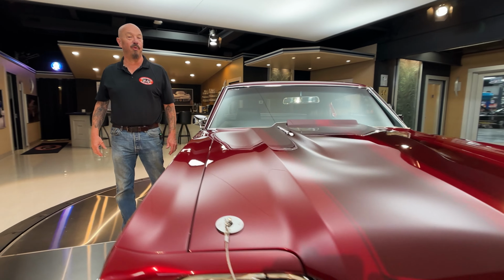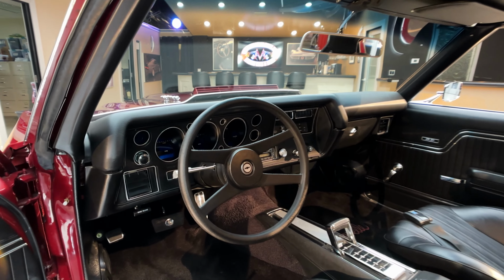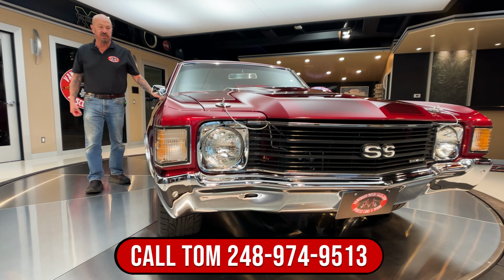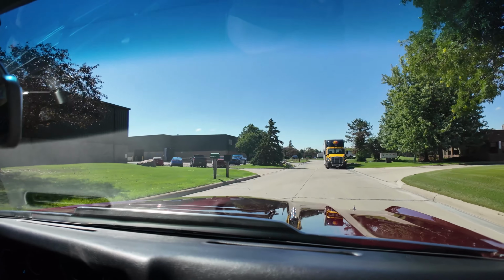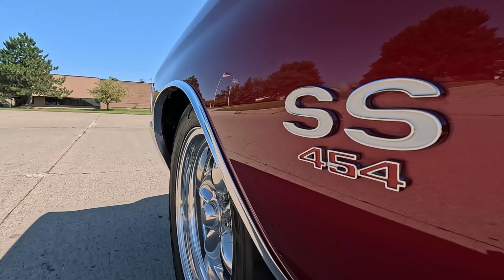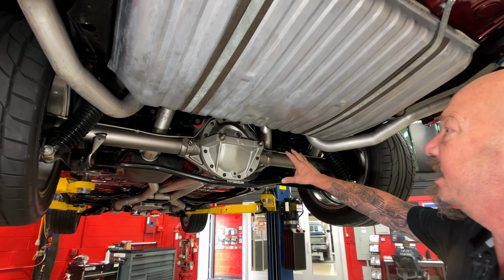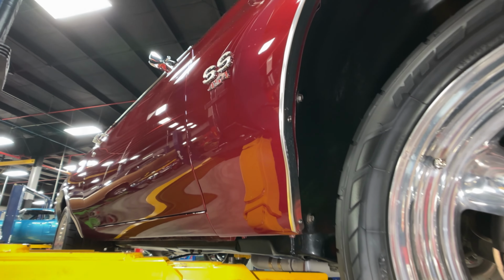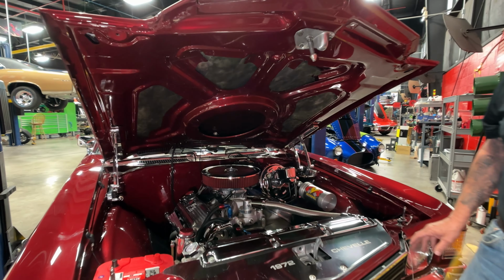1972 Chevrolet Chevelle Restomod For Sale Vanguard Motor Sales #7019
Welcome back guys! Today we are taking this 1972 Chevrolet Chevelle Restomod out for a test drive!